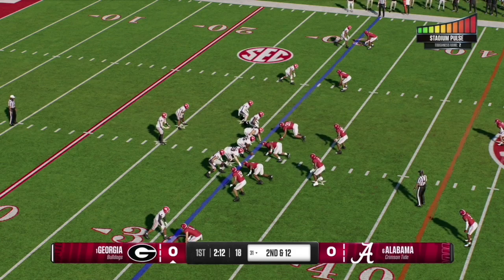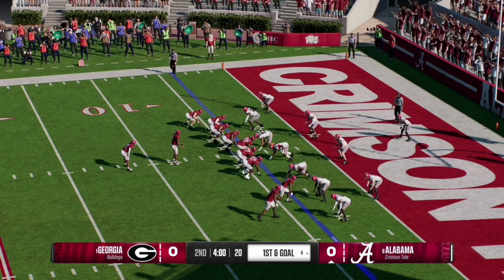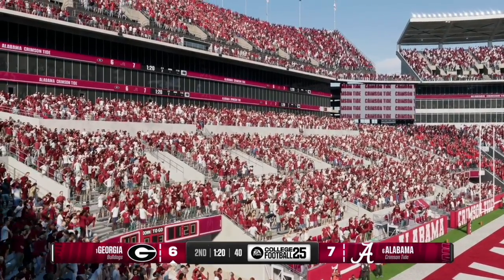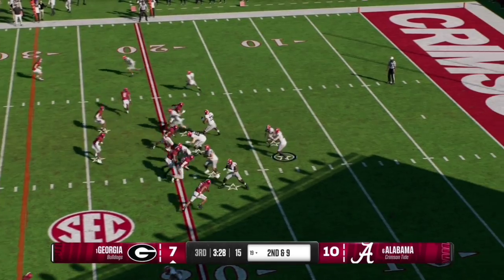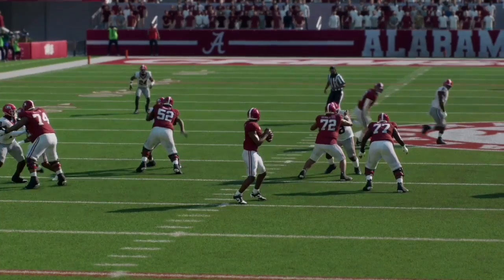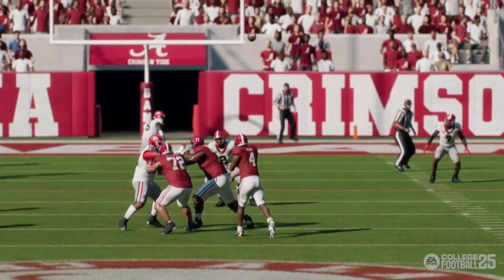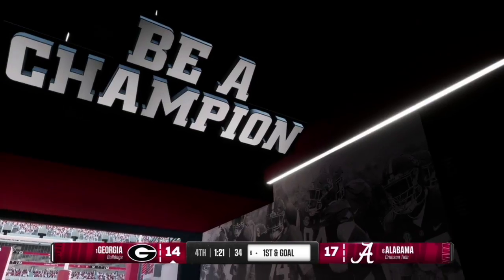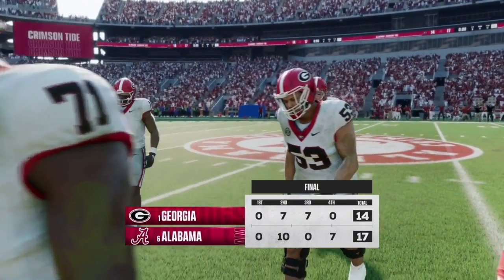Alabama Crimson Tide v Georgia Bulldogs | Week 5 2024 | (SEC Top 5 Matchup) | College Football 25